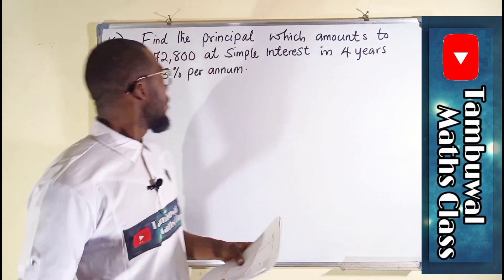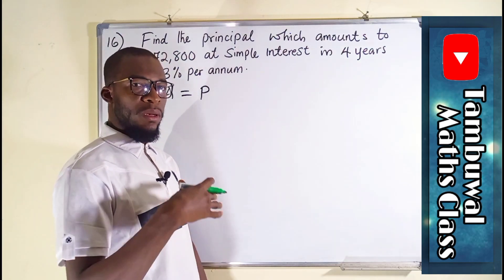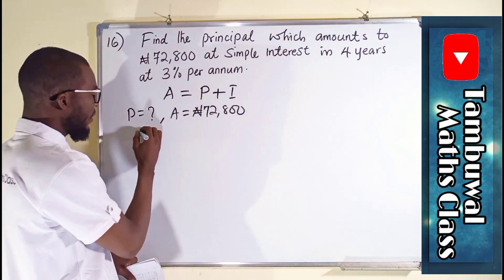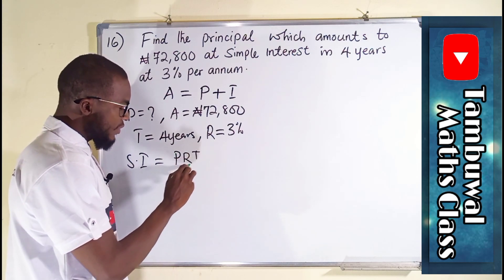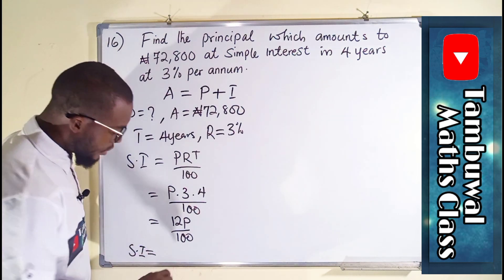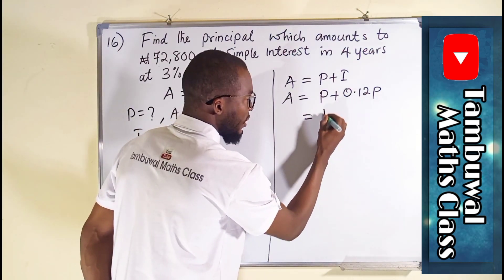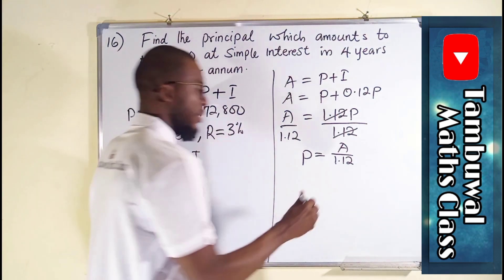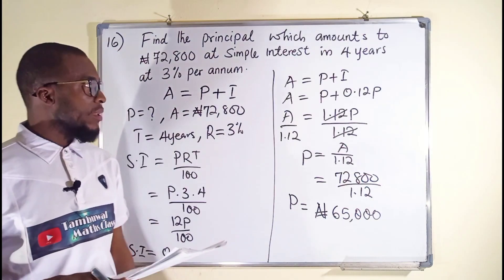NECO 2020 Question 16 | Simple Interest